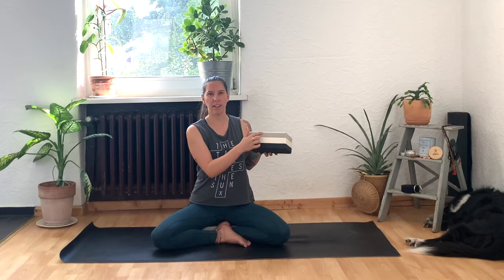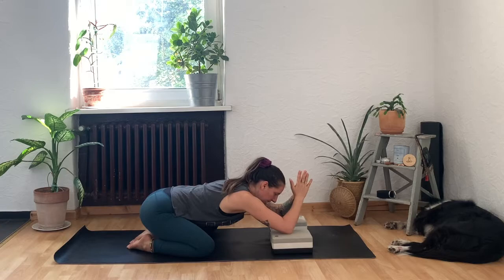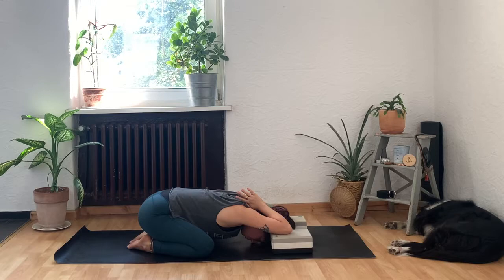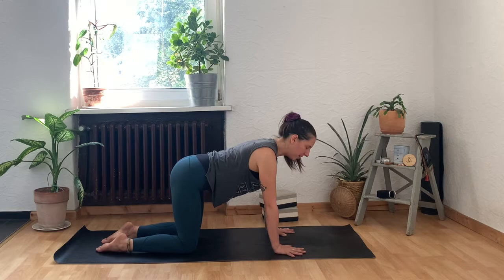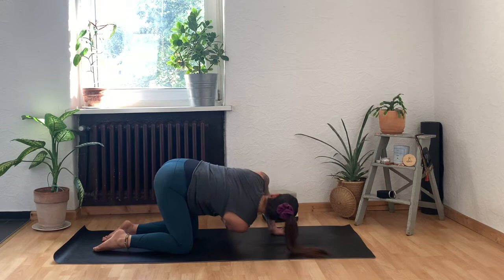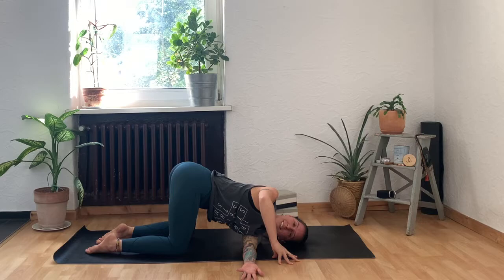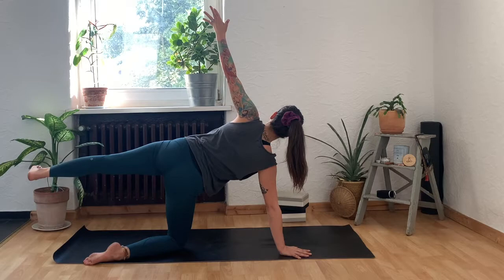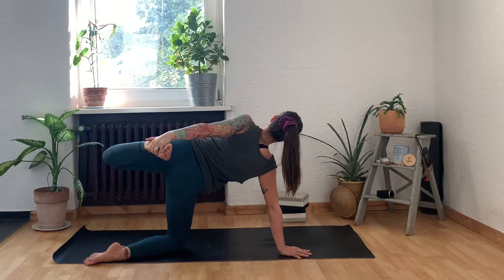Yoga for Golfers | Improve your Drive and Overall Game | REAL YOGA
Yoga For Golfers is a 30 minute yoga class to help you improve your drive and overall game.

We'll work on key areas of the body to increase range of motion for your swing, build awareness and stability in the core to improve balance, and find space to grow your game, both physically and mentally.

Perfect for golfers and non-golfers alike! (Of which I am the latter. You may have guessed by the fact I forgot the work for fairway. Twice).

Hanna

PS. Let me know how this practice goes for you in the comments below!

In participating in this class, you recognise that yoga may require some physical exertion, which may be strenuous and may cause physical injury and are fully aware of the risks and/or hazards involved. You understand that it is your responsibility to consult with a physician prior to and regarding your participation in the yoga class, and certify that you are physically fit and have no medical condition, which would prevent your full participation in the yoga session.
By engaging in this video, you agree to assume full responsibility for any risks, injuries or damages, known or unknown, which might incur as a result of participating in any yoga program from REAL YOGA.